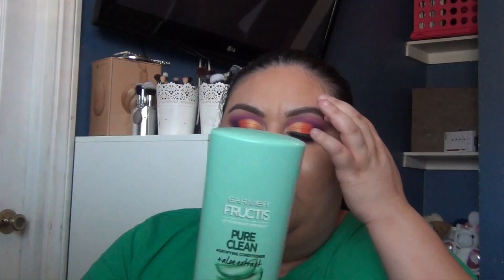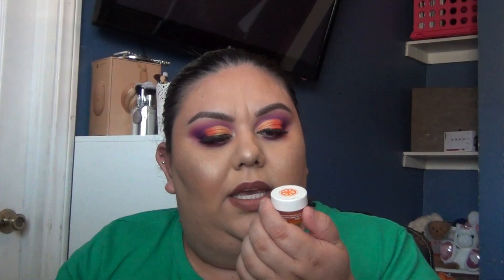EMPTIES| WOW I ACTUALLY WENT THROUGH PRODUCTS| MUA_ALLEXX